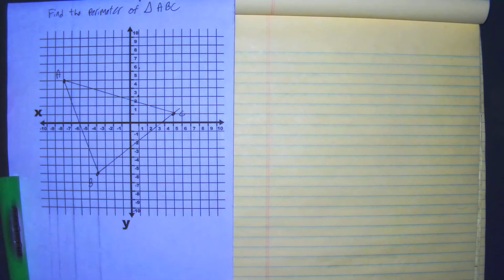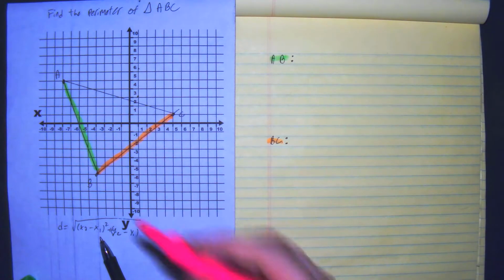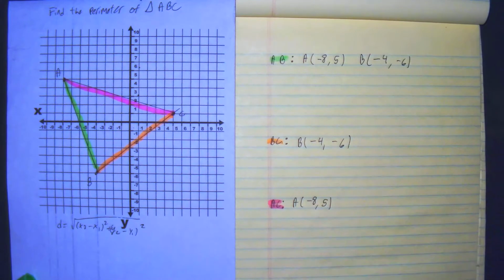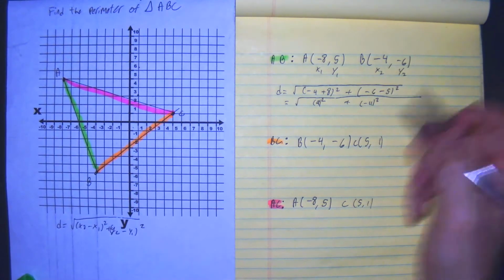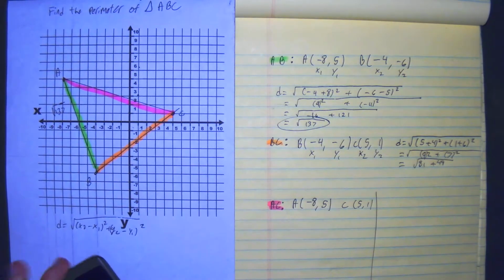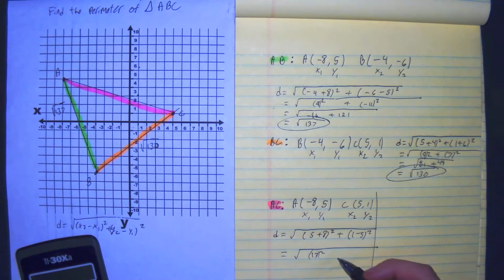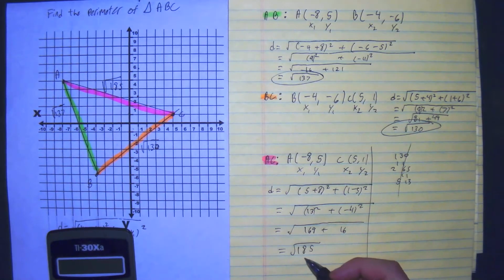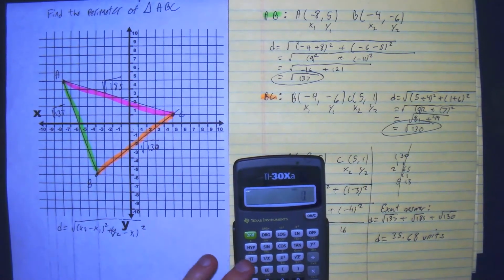Find Perimeter of triangle distance Formula